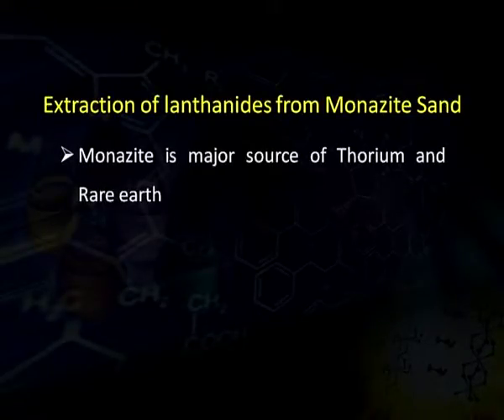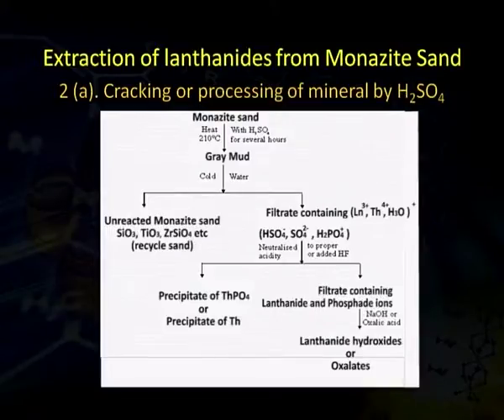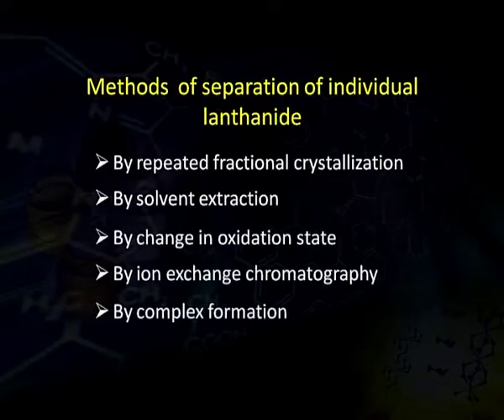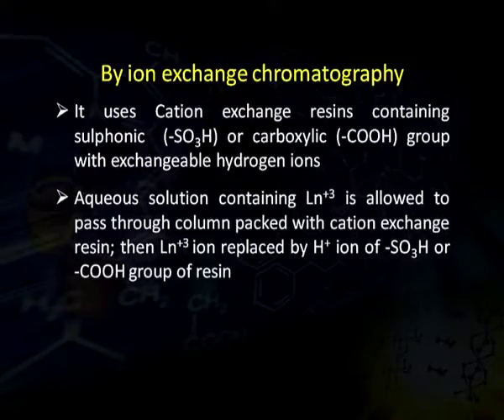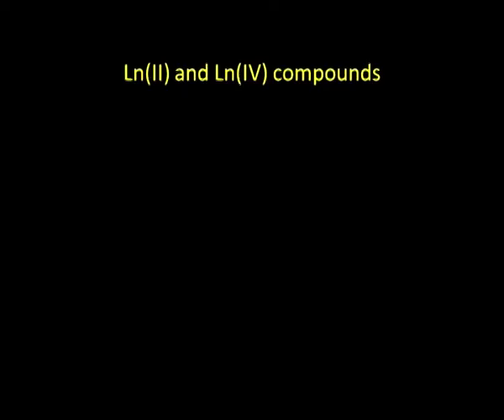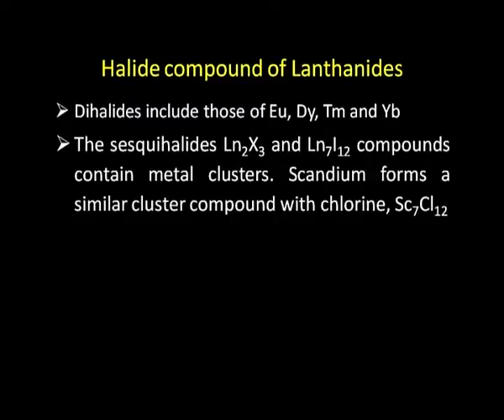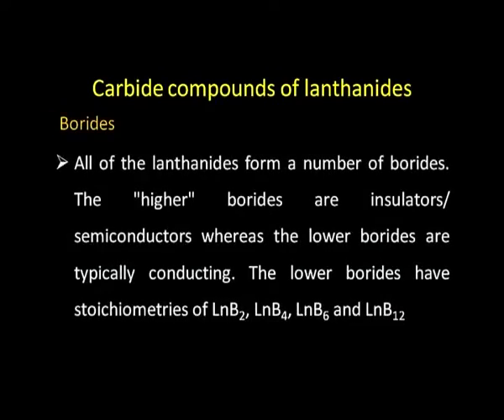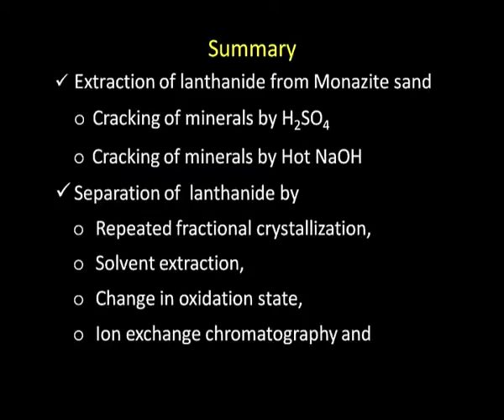Transition Elements (3d series)-8